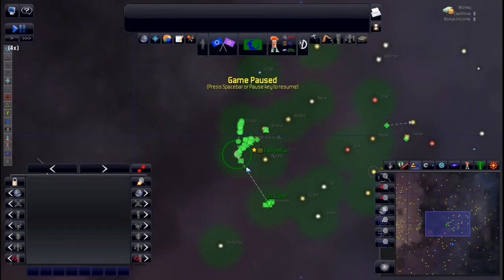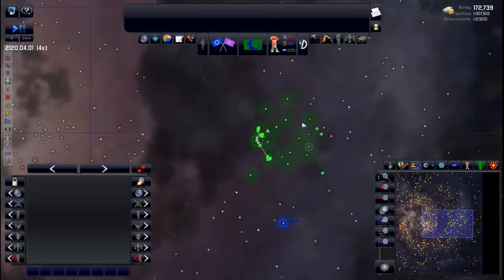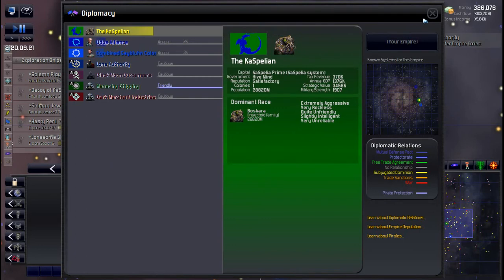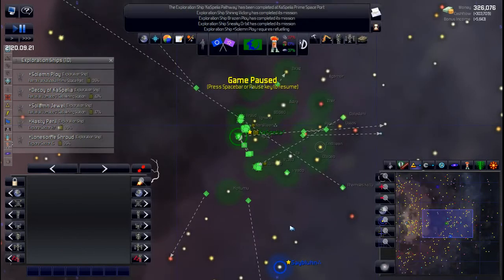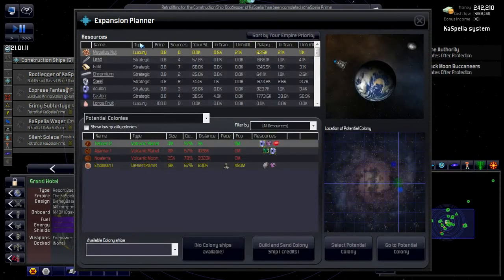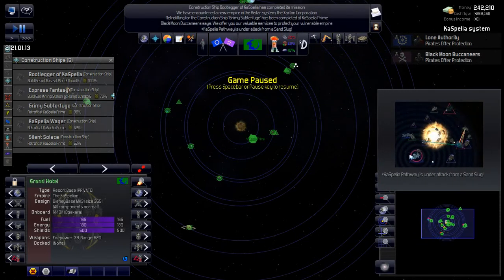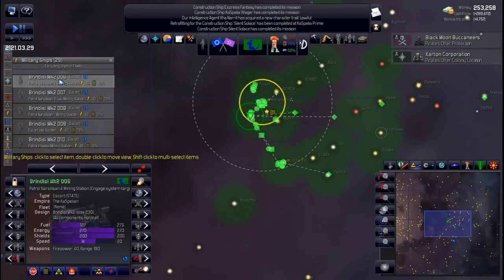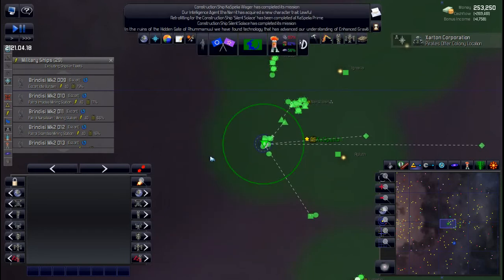Distant Worlds Shadows - Boskara Vanilla Ep008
Since the release of Distant Worlds: Universe has been pushed back until May 2014, I thought I would take the next month or two for another Shadows LP.

This time we play as the aggressive Boskaran race with no mods. We also turn up the Pirate activity - something I'm not overly experienced with! This should be fun! :)

Galaxy: Spiral
Stars: 700
Size: 10x10 Sectors
Expansion: preWarp
Aggression: Restless
Difficulty: Normal (No scaling)
Research: Very Expensive (480k)
Space Creatures: Many
Pirates: Many, Normal (Nearby - Respawnable)

Colony Prevalence: Plentiful
Independent Aliens: Plentiful
Colony Influence Range: 100%
Enforce Colonization Range Limits: 0.50

Race: Boskara

Galaxy Starting Location: Outer Core
Home System: Normal
Size: Starting
Tech: preWarp
Corruption: Normal
Government: Hive Mind

Other Empires: 9 (Alien indies can become Empires)

Victory Conditions: 100% of 50%/50%/50%
Tech Trading: Allowed
Enable: Original DW Story Lines
Disable: Shakturi Story Lines
Enable: Disasters, Race Events, Shadows Story Lines